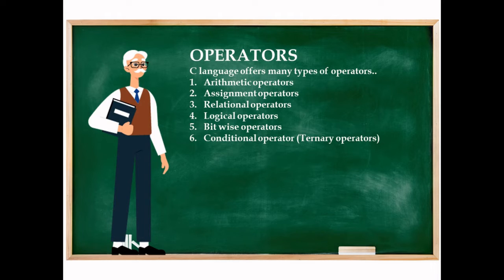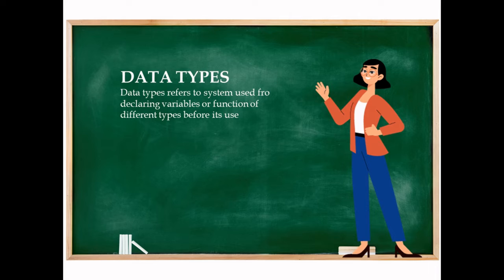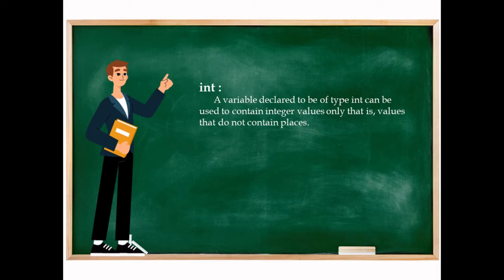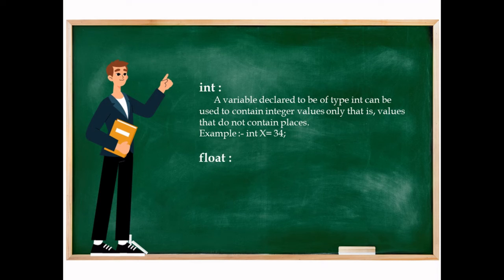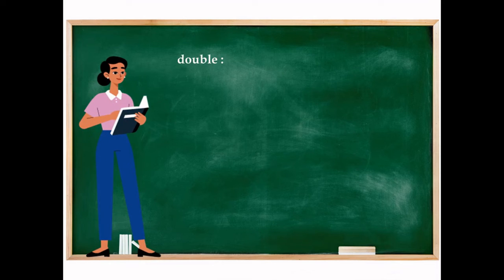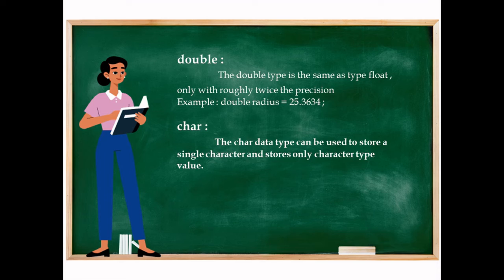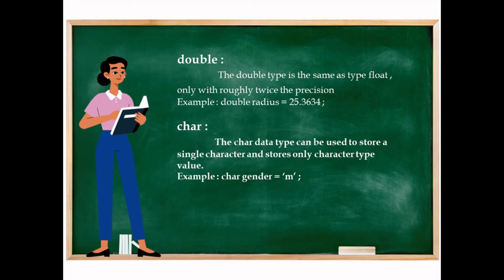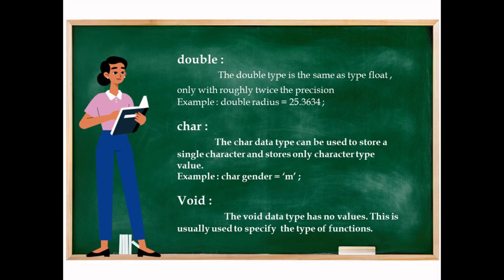operators and data types in c language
In this channel you can find the basic computer knowledge, skills, question and answer based on computer science, basic programming languages, how to install the software in very easy way...